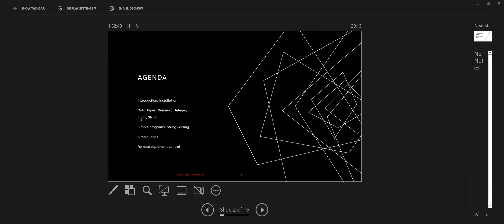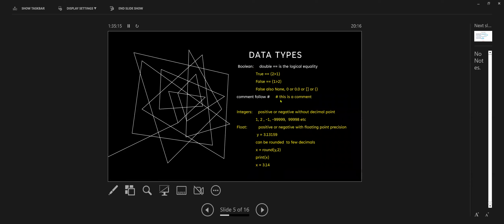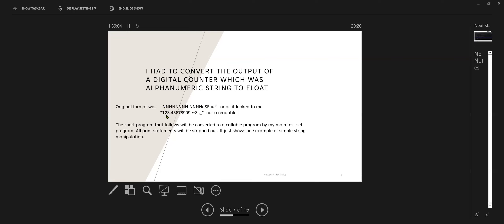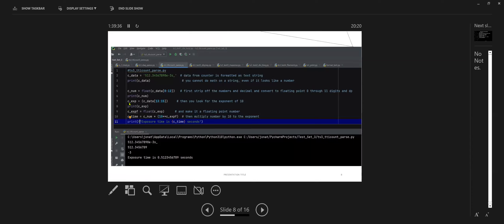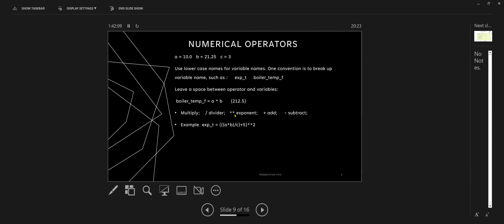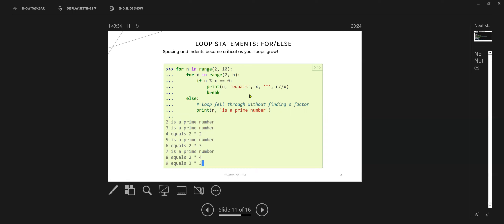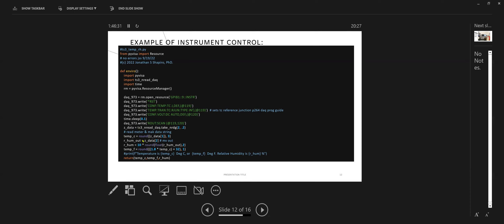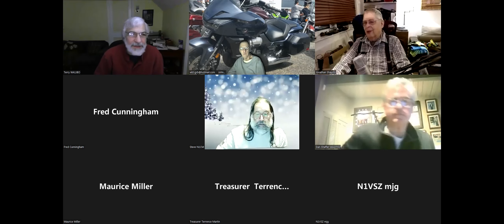Python Computer Programming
Monthly meeting. Thursday January 5, 2023.

Dr. Jon Shapiro, (me) W1DYN, will give an introductory talk on Python computer programming on Thursday January 5, 2023. There are free downloads at JetBrains of Python and editing and debugging software.

PyCharm: the Python IDE for Professional Developers by JetBrains

A simple book is Learn Python in one day and learn it well, by Jamie Chan. from Amazon, etc.

Jon's favorite text is Python Crash Course by Eric Matthes, available at Amazon.

Jon
W1DYN